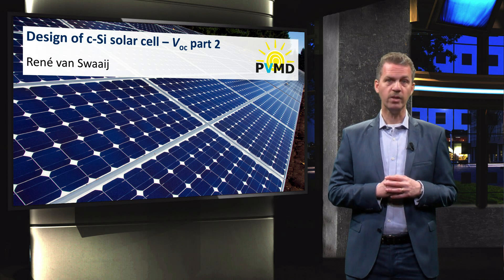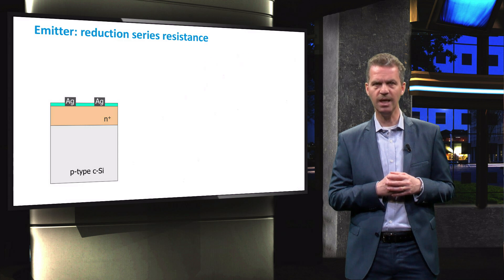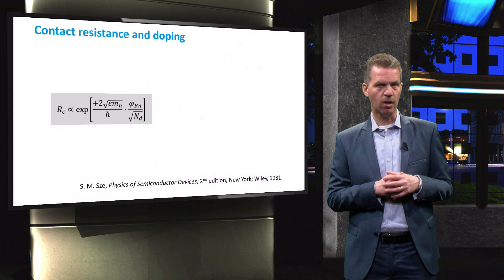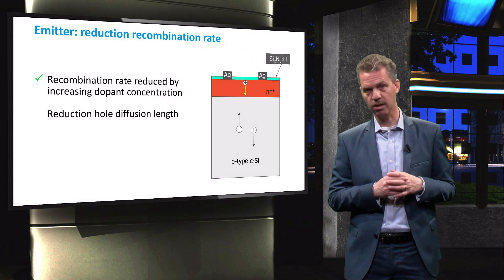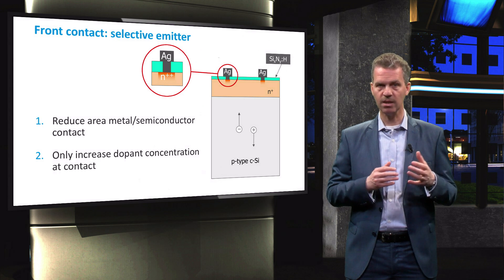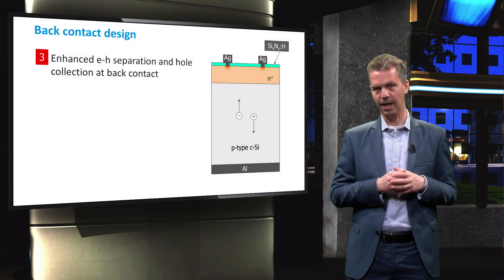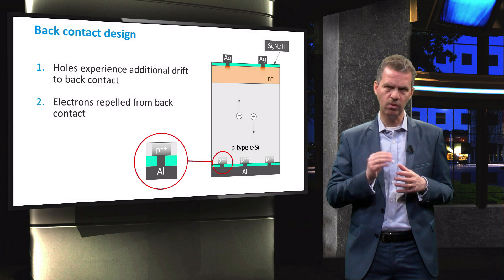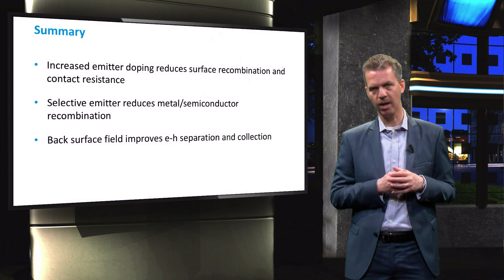PV2x_2017_2.4.2.1_Design_of_c-Si_solar_cell-Voc_part2